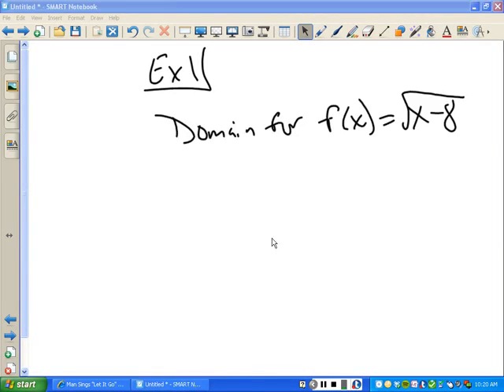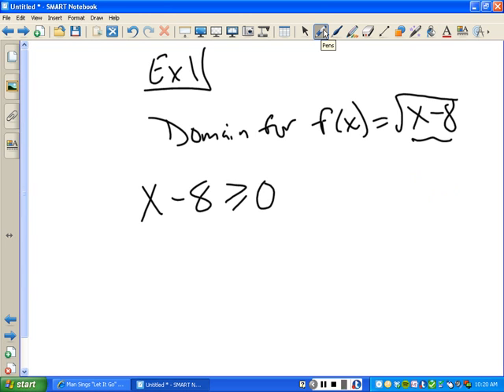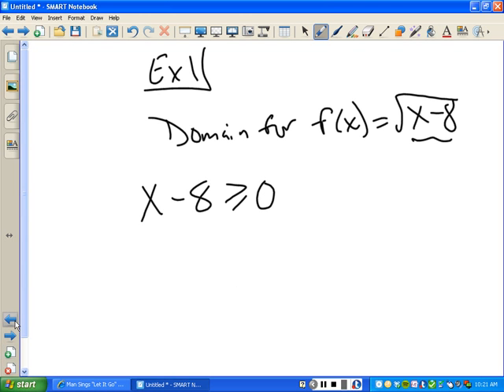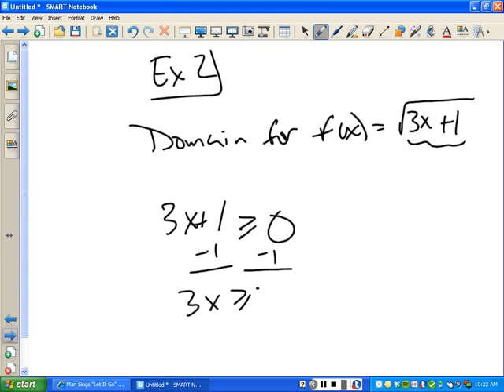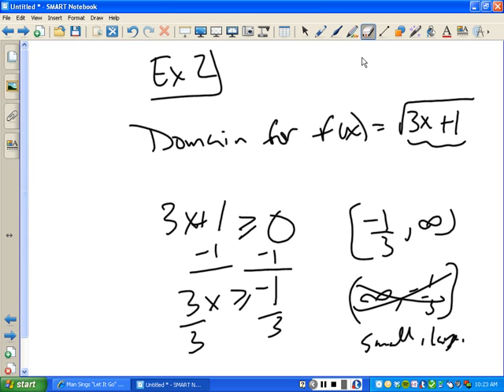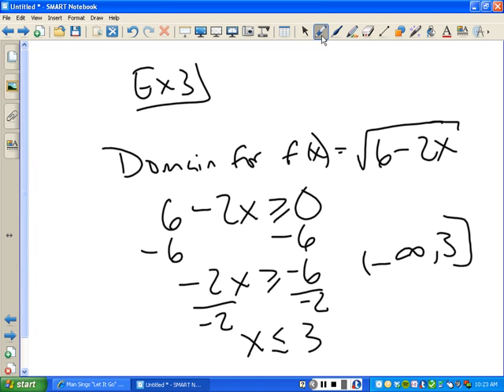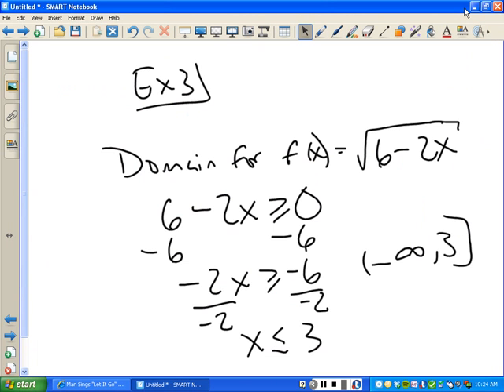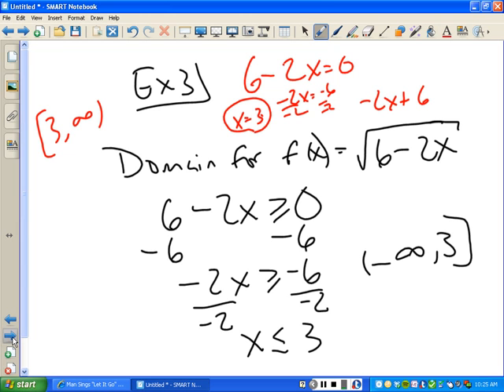domain for radicals